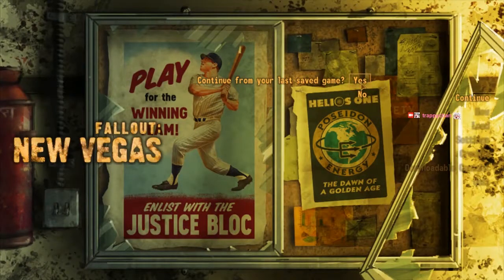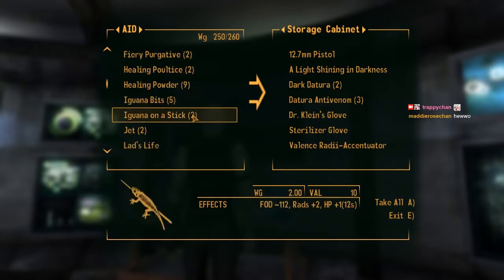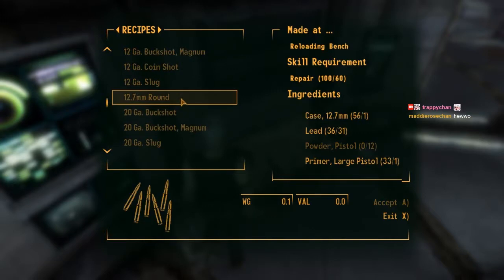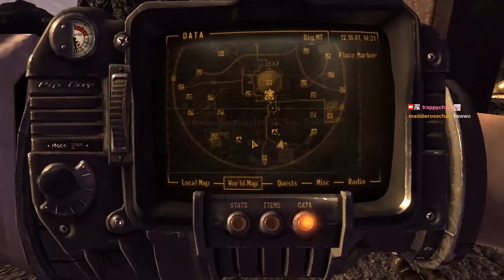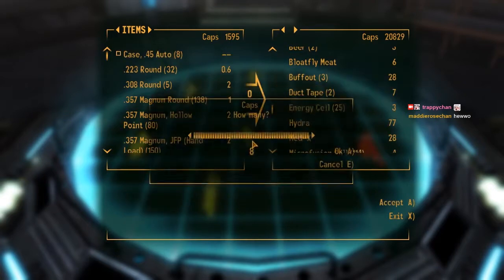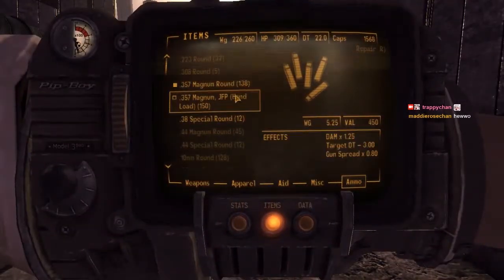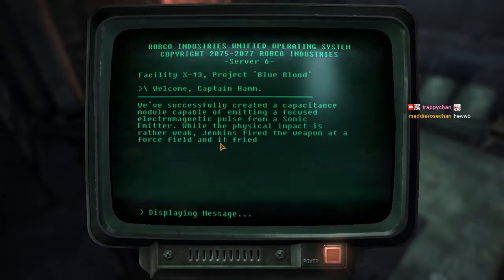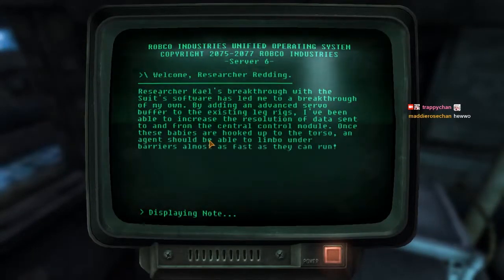[Ep 62] trappy-chan plays Fallout: New Vegas!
Vod from November/2018